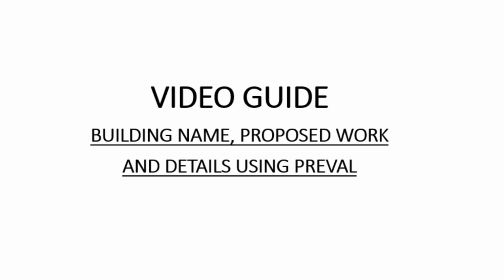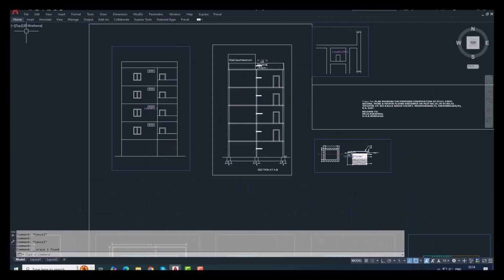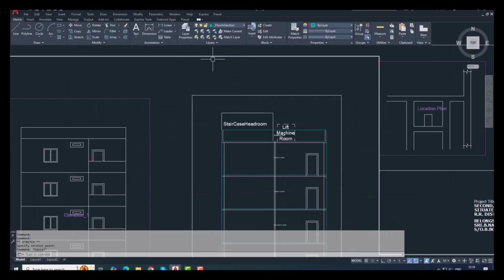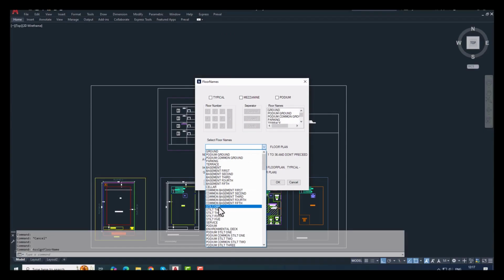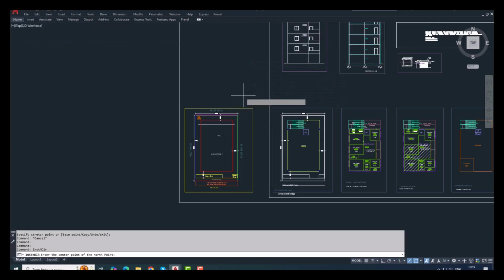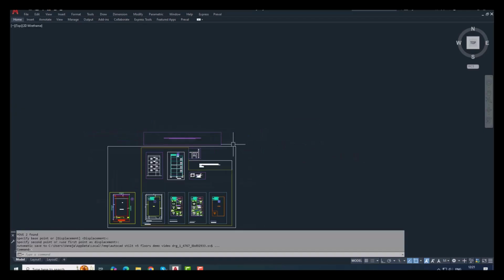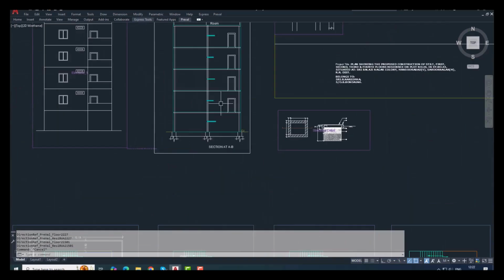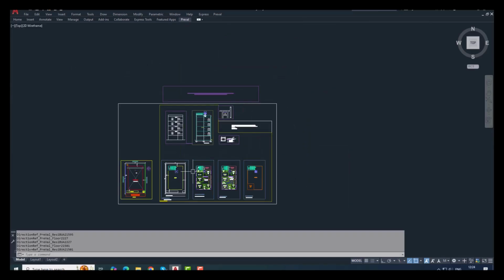PREVAL INSTRUCTION VIDEO 5